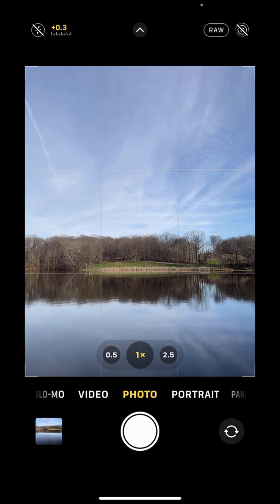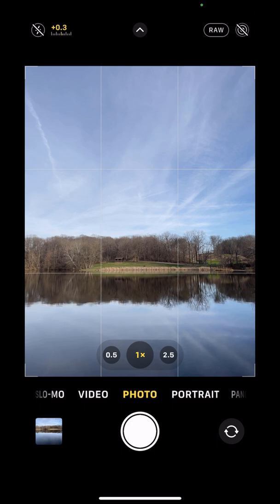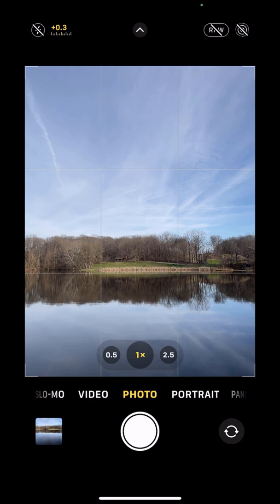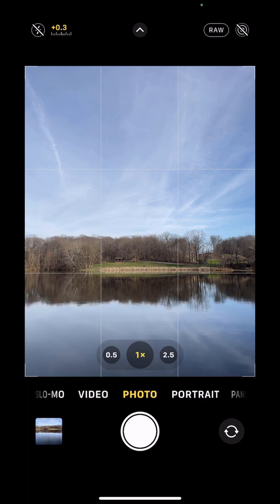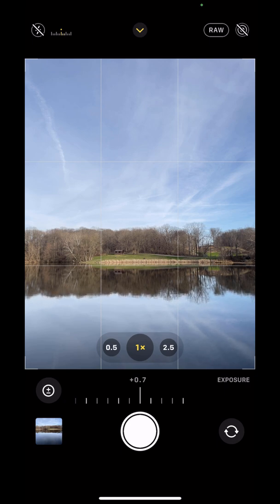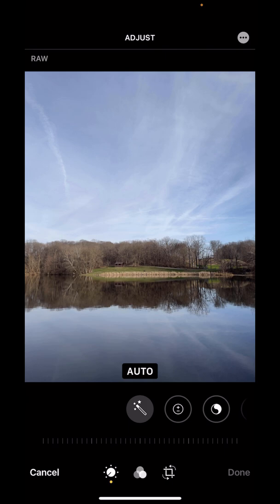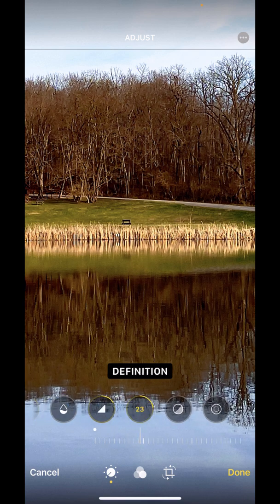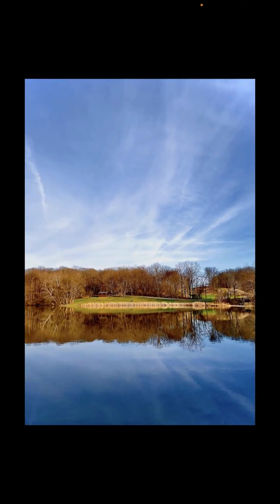Apple's New 12 ProMax and the Power of ProRAW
Apple's new iOS 14.3 is scheduled for release on Monday, December 14. I've been fortunate to have a beta copy of 14.3 for the past two weeks, which allows Apple's new raw format, ProRAW, to be turned on. This video is a brief preview of what you can expect when iOS 14.3 is installed and the power of ProRAW is unlocked. The demo image was recorded with ProRAW turned on and then processed in the iOS 14.3 editor.